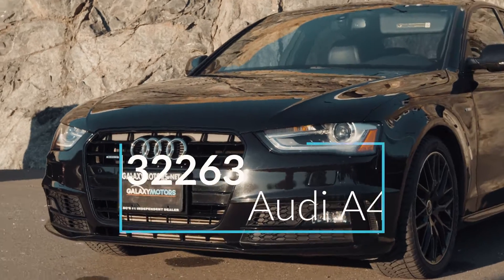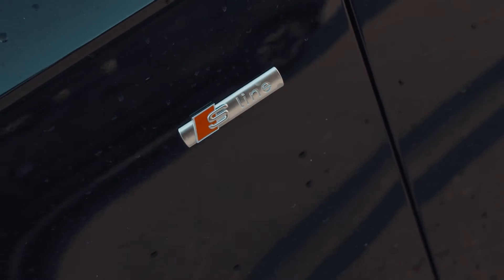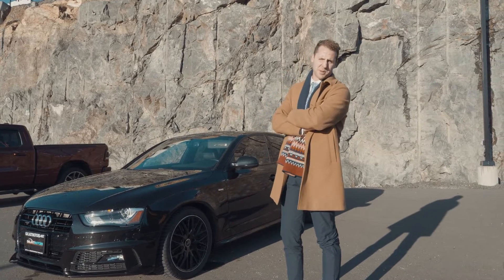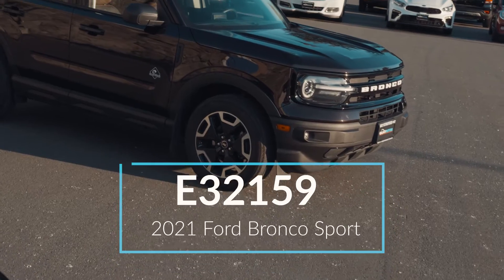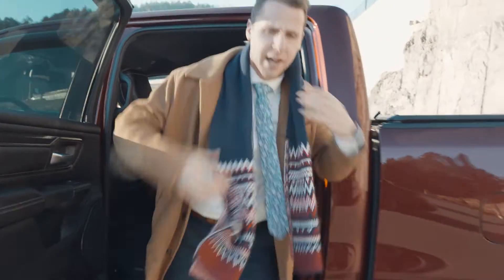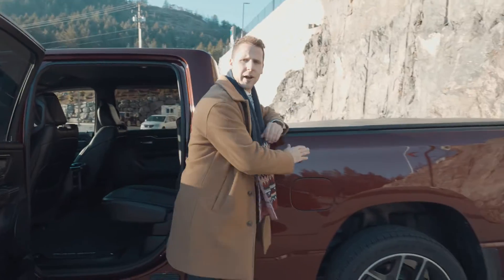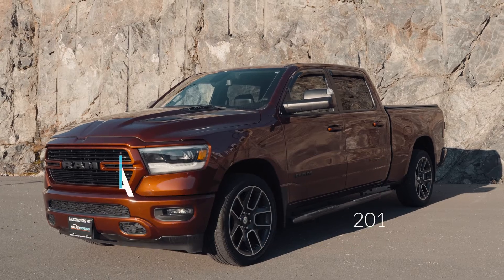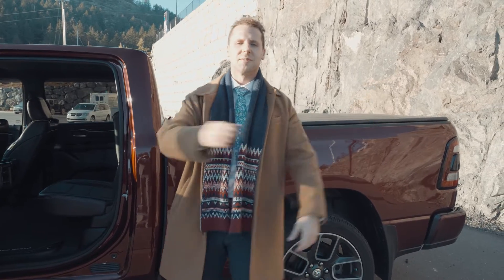Why buy Mazda CX-5 | Walk Around | Key Features